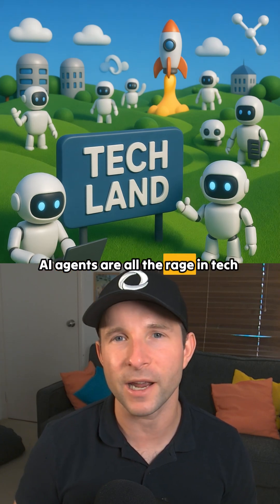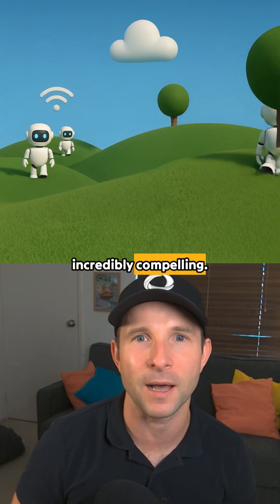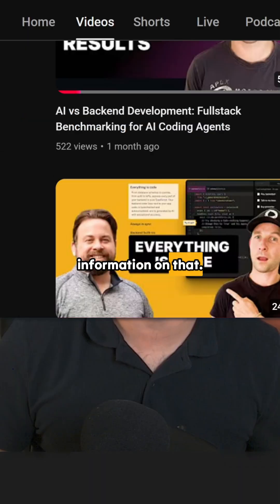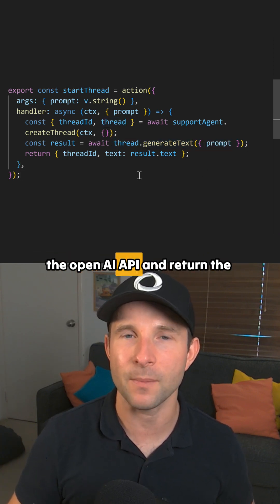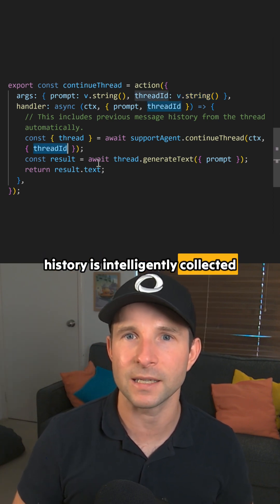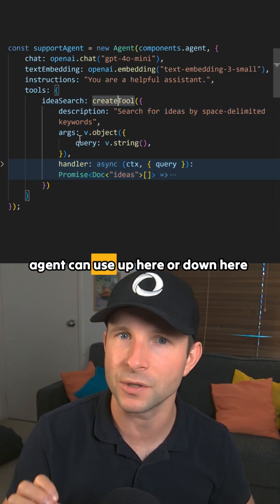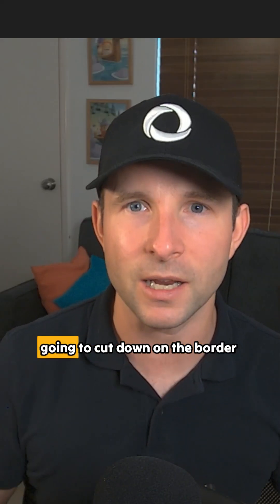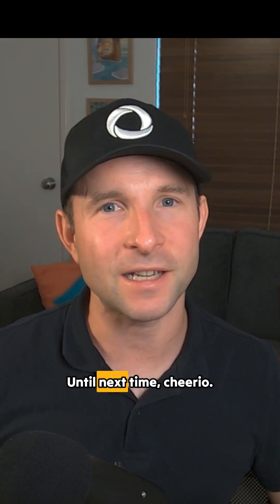Streamline AI App Development with Convex Agent Components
Discover how to quickly build AI agents with Convex's new component! In this video, we show you how to define and use AI agents for multi-step tasks with minimal boilerplate. Learn how to set up chat models, embedding models, and handle message threads with the power of Convex and OpenAI. This component streamlines the process of creating real-time agentic experiences, so you can focus on building your app, not on repetitive code.